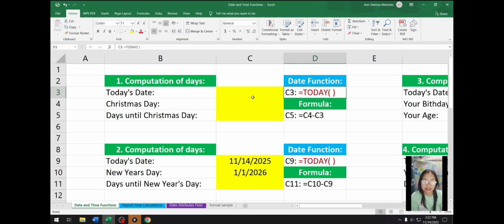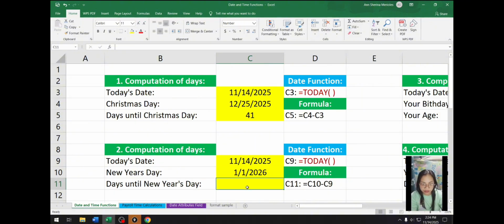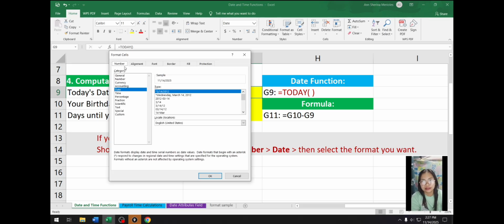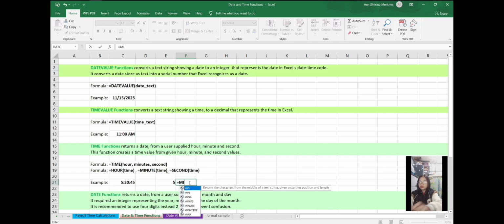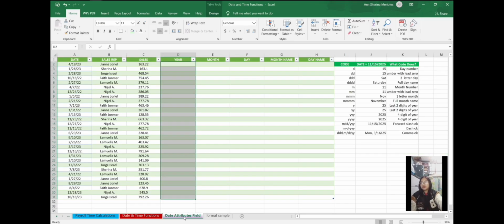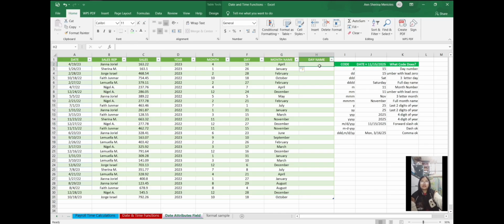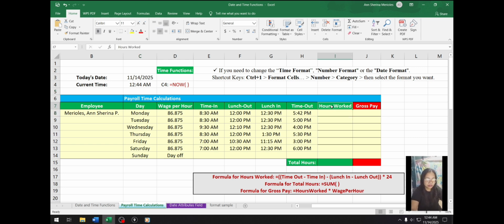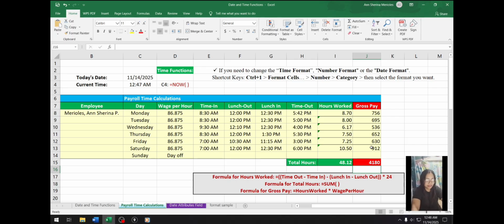Date and Time Functions in MS EXCEL